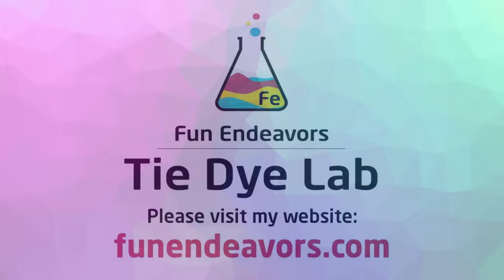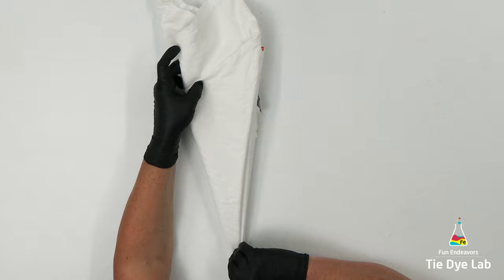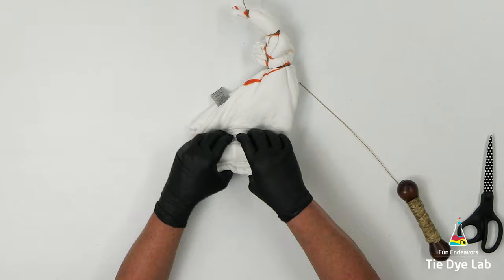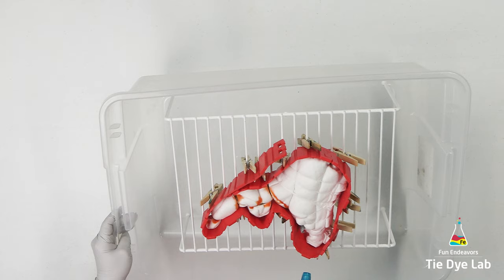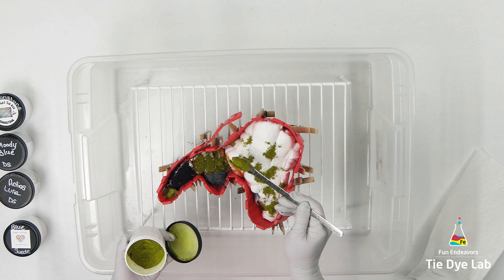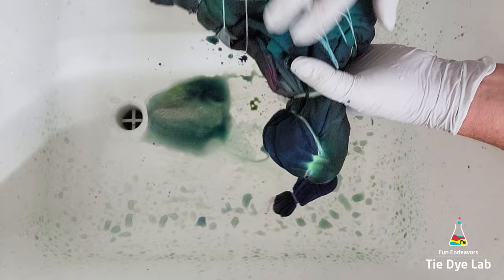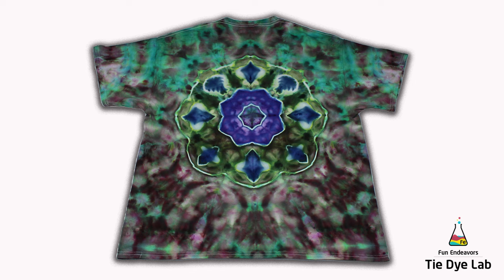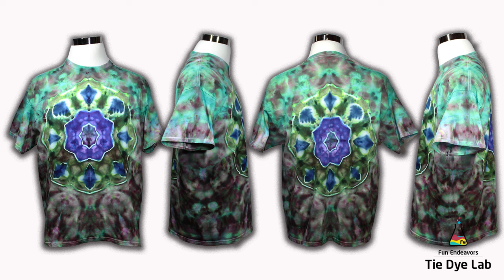How To Ice Dye A Mandala (Trying out some new Happy Cat and Dyespin Dark Horse dyes)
This tutorial is for a mandala that is on the front and back of the shirt. This is a mandala that was tied with sinew.  I got in some new Happy Cat Tie Dye colors and Dyespin Dark Horse dyes that I wanted to try on this shirt.

Links:
Dye colors that I used:

8” Locking Curved and Straight Hemostats

10" and 12" Curved Locking Hemostats

Hi guys!